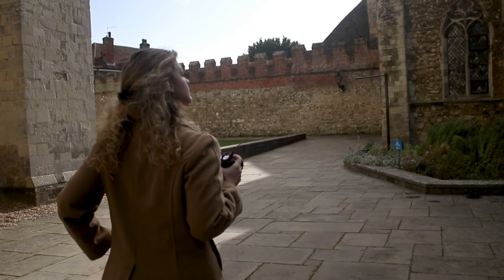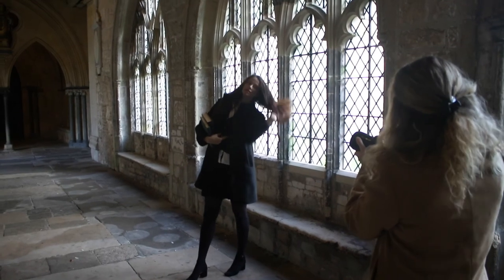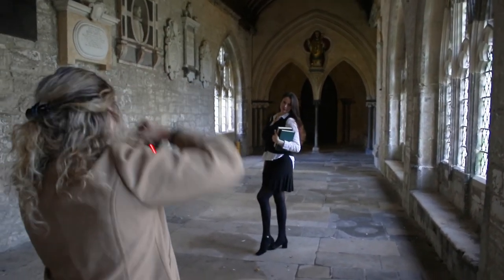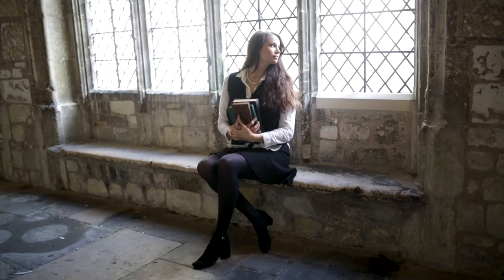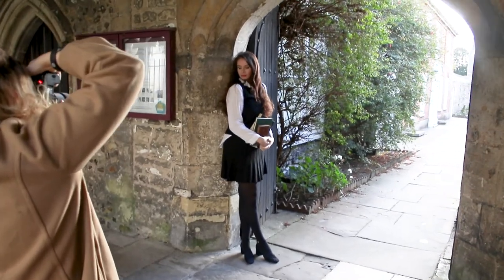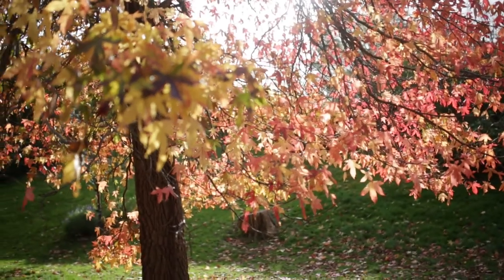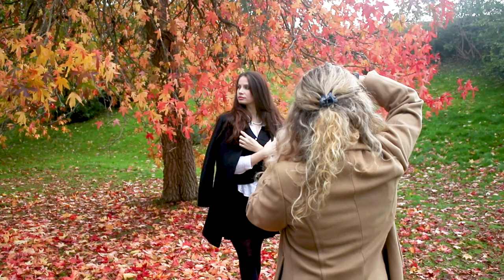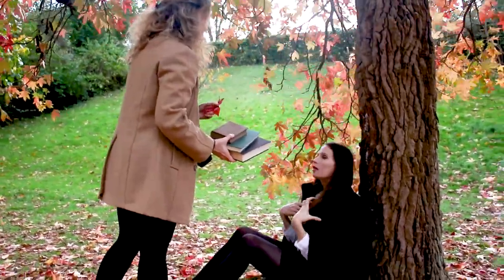Dark Academia Photoshoot in a Thousand Year Old Cathedral | Behind the Scenes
A behind the scenes look at this dark academia inspired photoshoot at the Chichester Cathedral in West Sussex, England. I love how these photos turned out, so let me know if you look at full gallery in my blog post!

My lovely model was my sister-in-law, Helena Ivall. Sorry, she has no public social media.